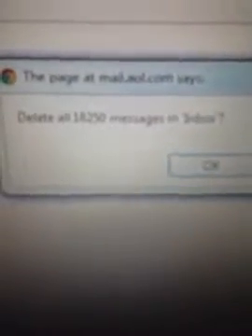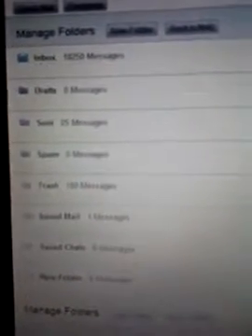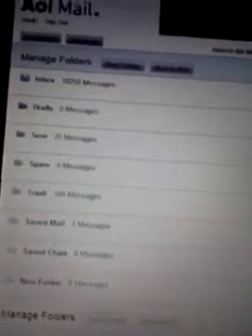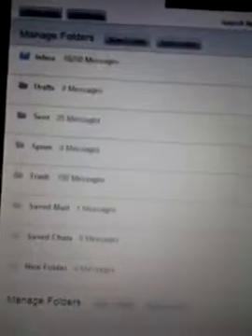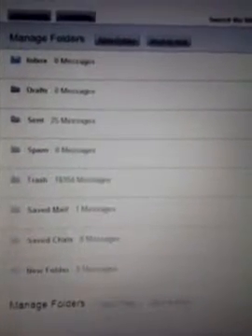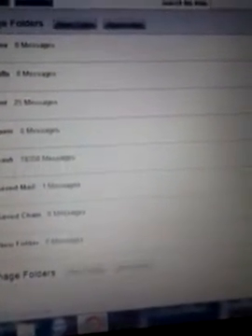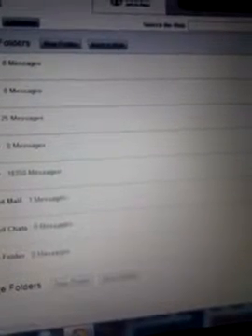How to delete all aol mail one shot